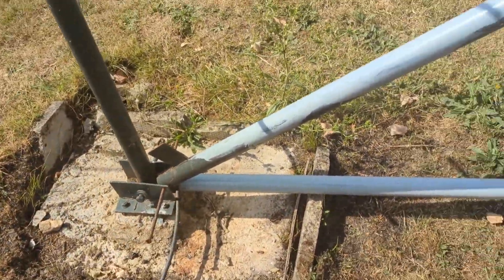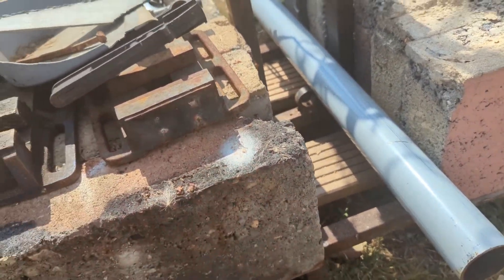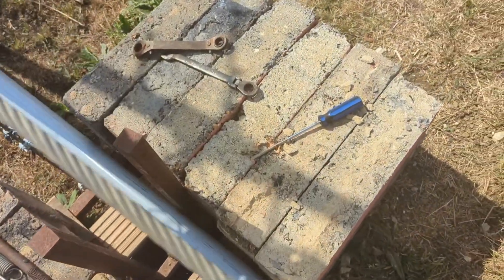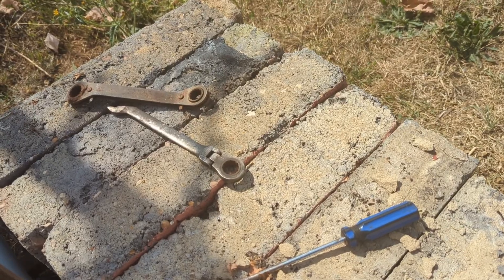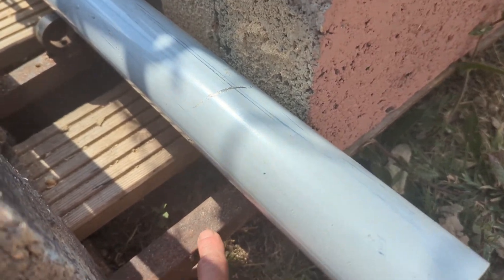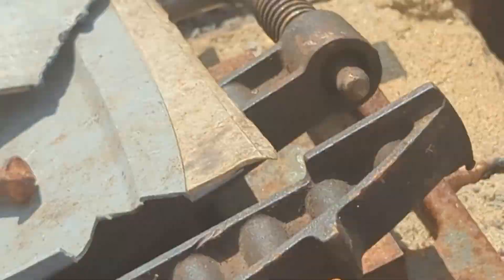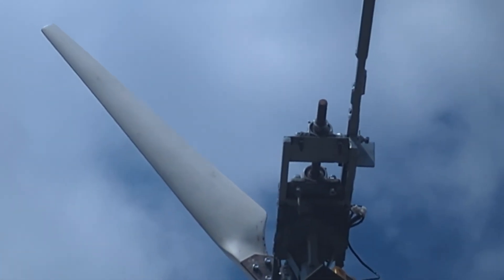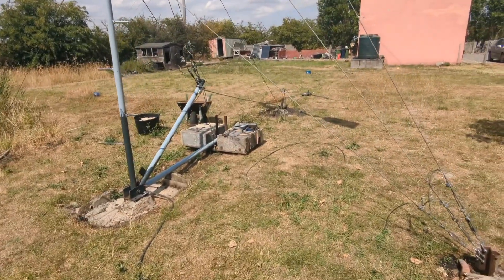wind generator project. quick update on the tower and gin pole 29th July 2022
This is just a quick update how the tower stuff is coming on. my mate came over and did a lot of work. thank you very much. My shoulder still messed up so I'm taking it easy. the idea is to get a lot of weight onto that platform so that the gin pole can be strapped to it.